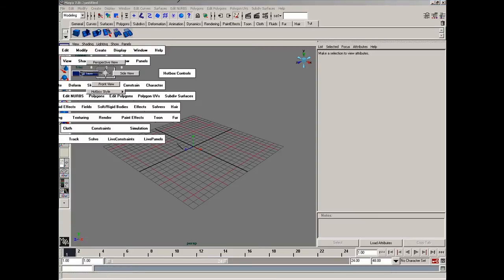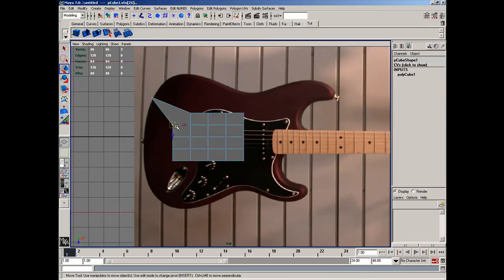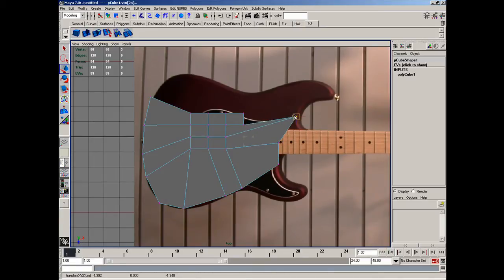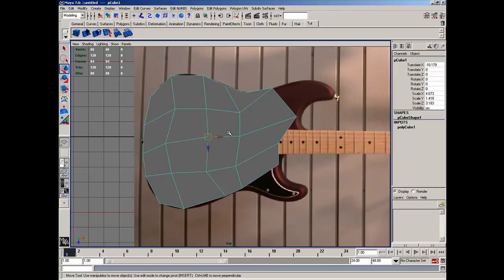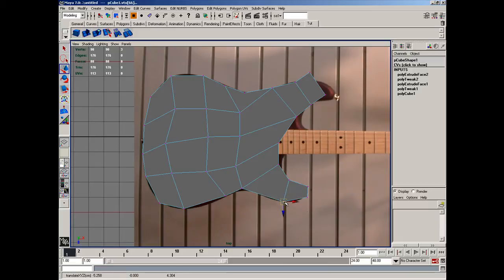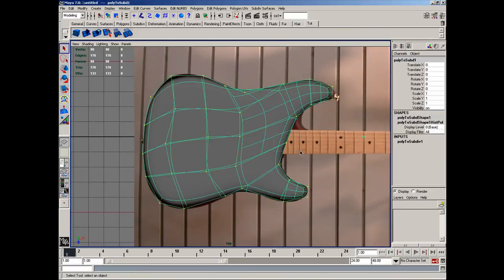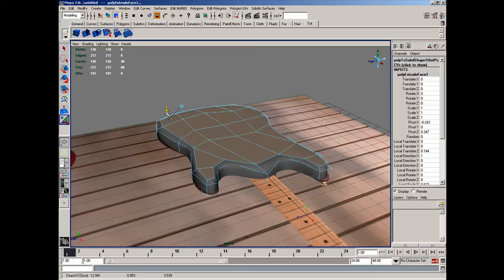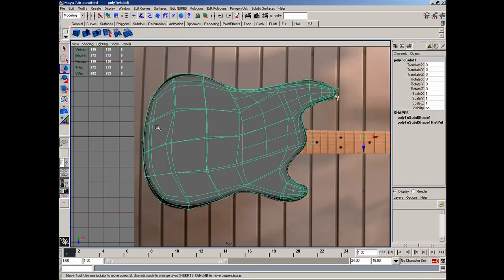Maya 3d : The Fender Stratocaster Electric Guitar Modeling Part 1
In this series of videos we teach you how to model in maya using basic objects The Fender Stratocaster Electric Guitar. Come along with us on the journey into maya as we teach you from beginning to end!